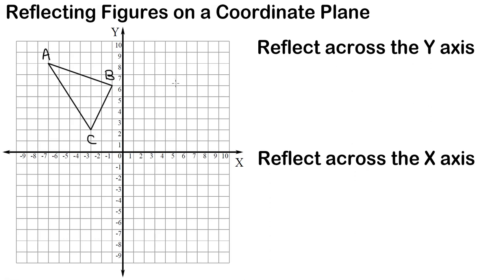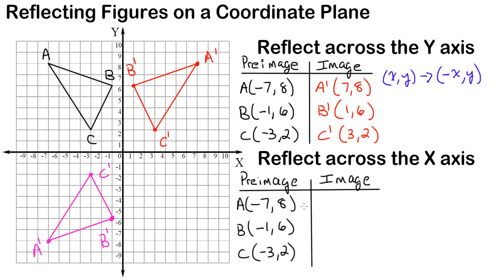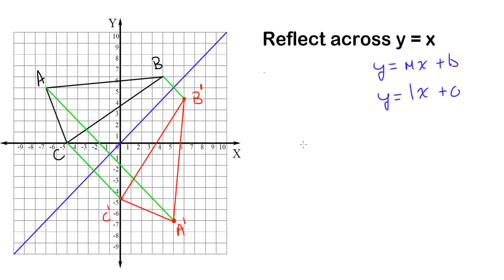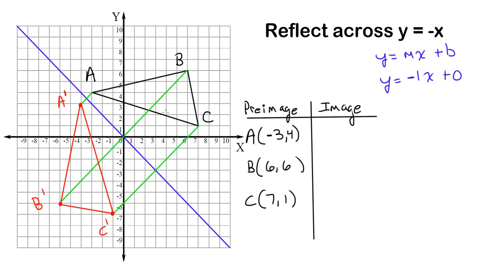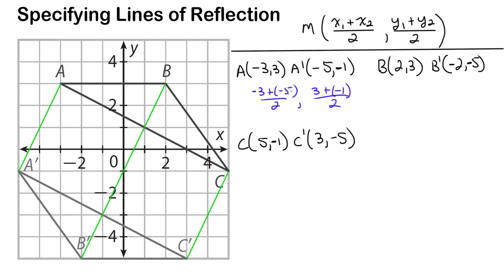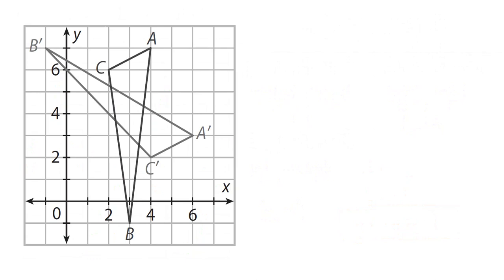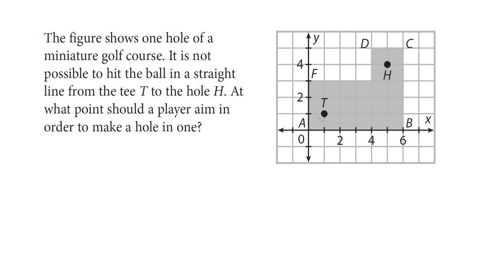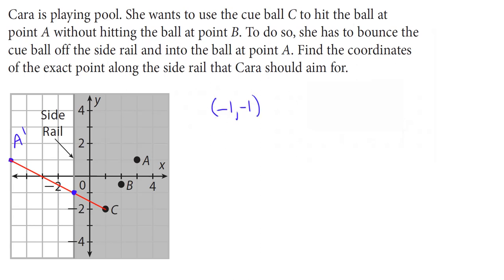Geometry - Reflecting a Figure on a Coordinate Plane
Geometry, Reflections, Coordinate Plane